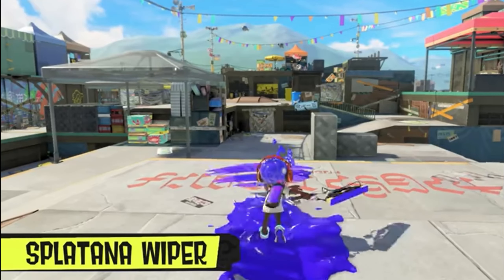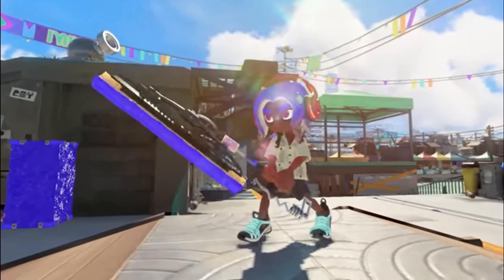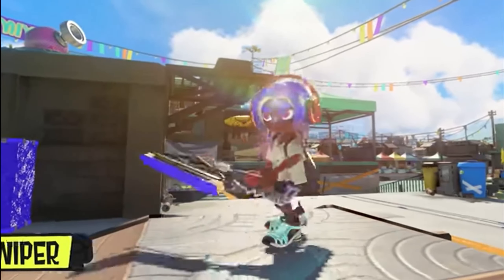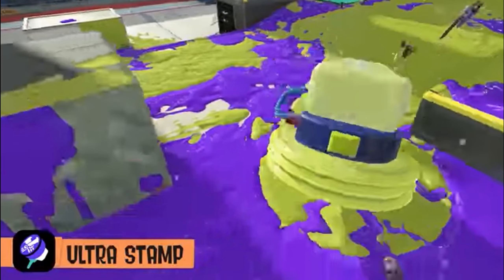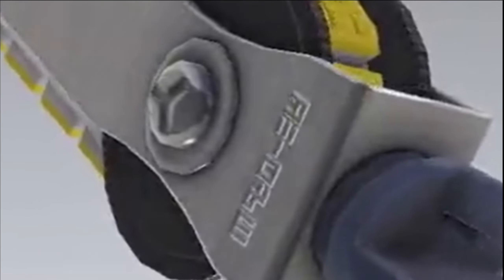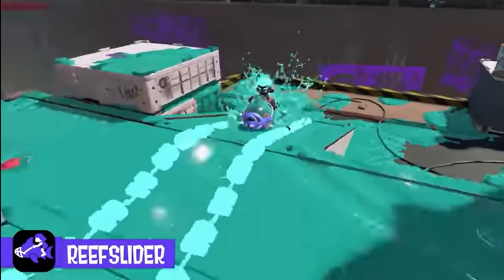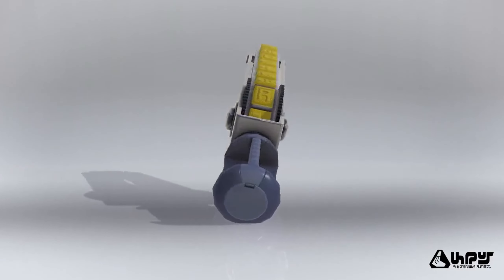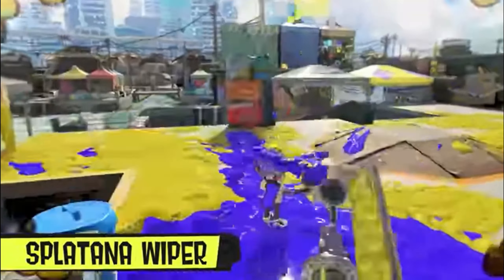Splatoon has Chainsaws now?